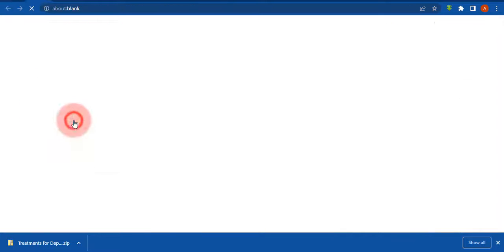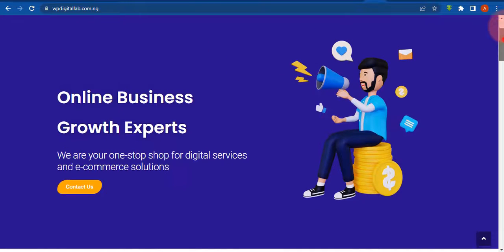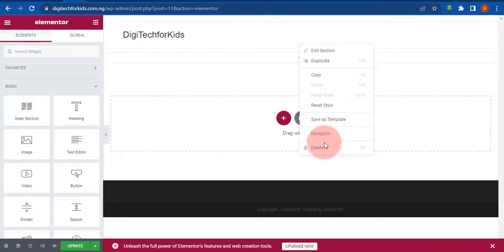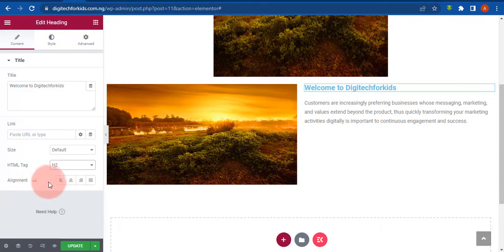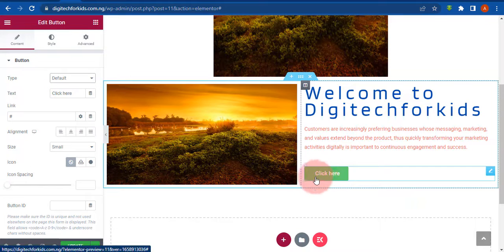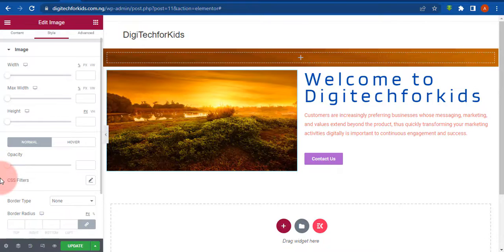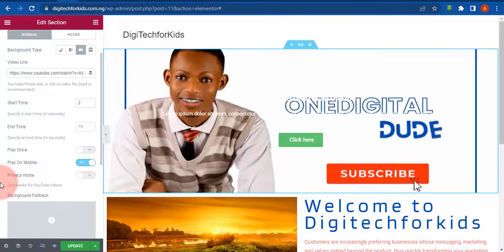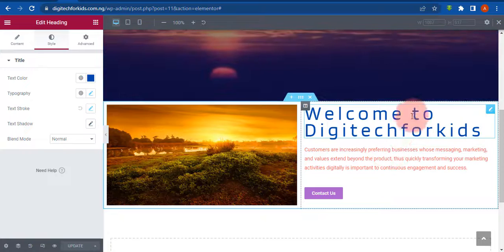5. HOW TO DESIGN YOUR WEB PAGES WITH ELEMENTOR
HOW TO DESIGN YOUR WEB PAGES WITH ELEMENTOR